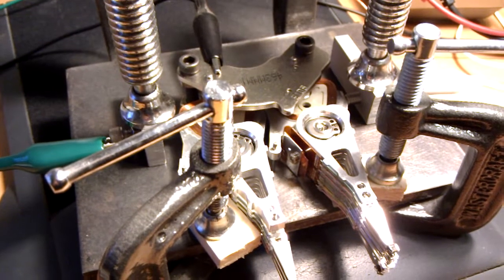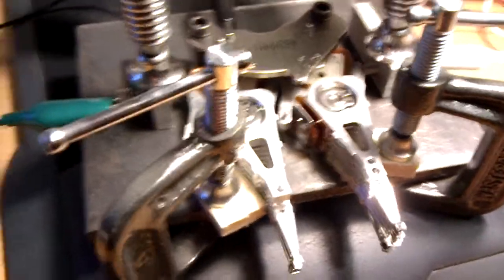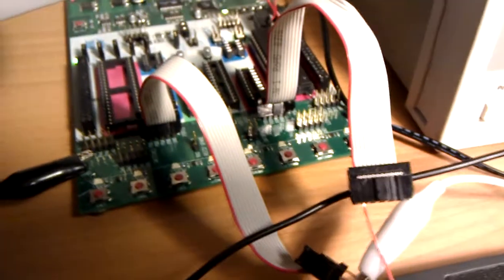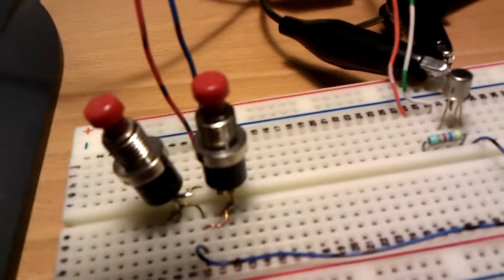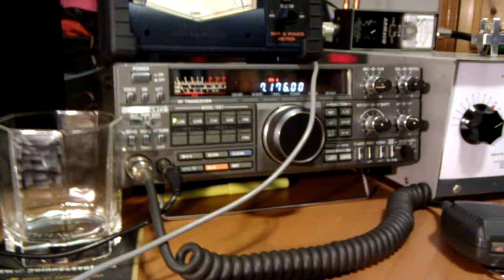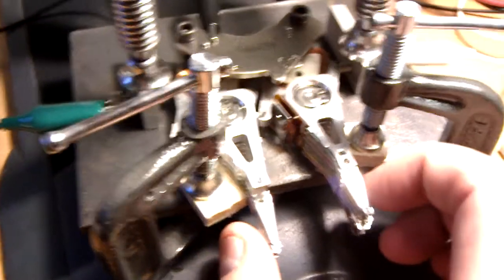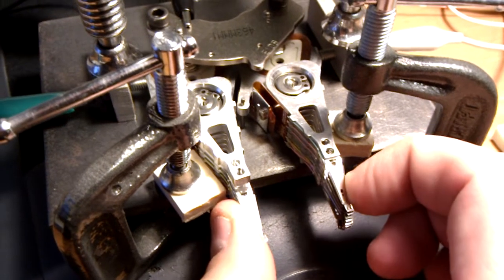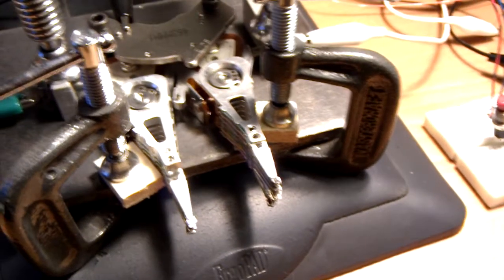Home Made Iambic Keyer (pt3)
I have connected the output to a 4.7k resistor which goes to anNPN transistor to trigger my radio.  Also some pushbutton switches are used for speed control.

Also my morse code is terrible, so do not use this video as a how to learn morse... there are lots of other videos.